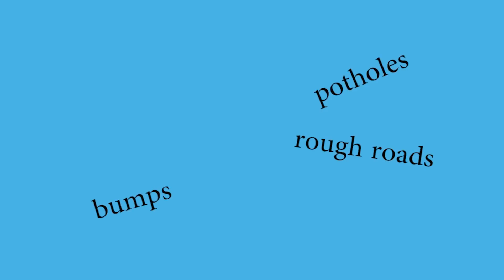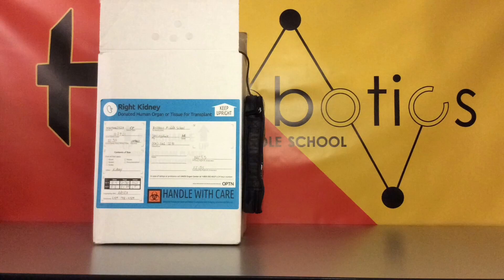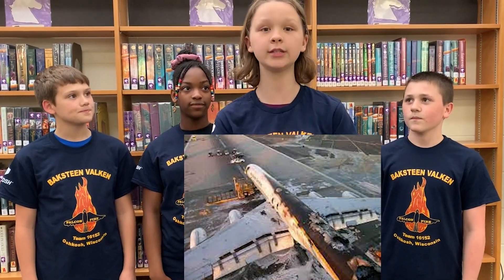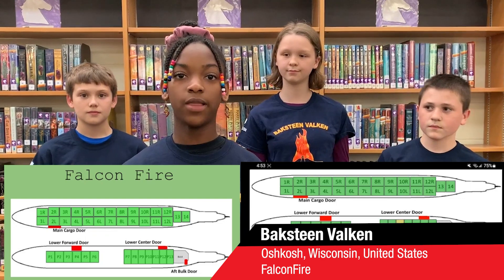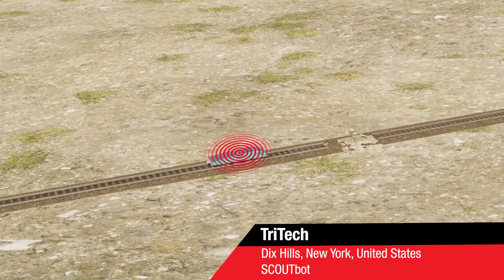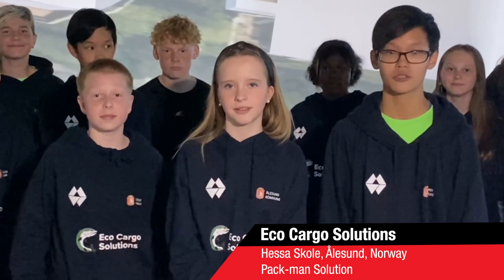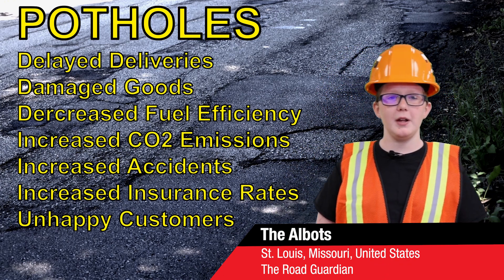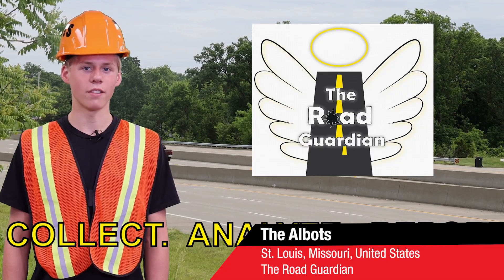2022 Finalist Pitches - Safer Cargo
These FIRST LEGO League Global Innovation Award Finalists created solutions to improve cargo transport.